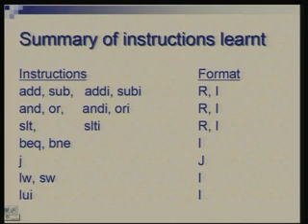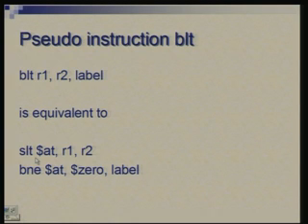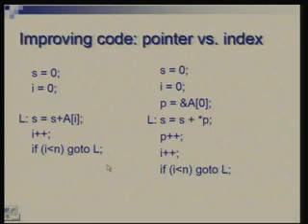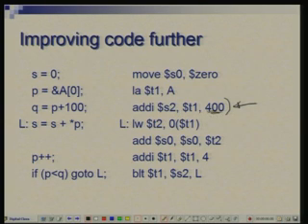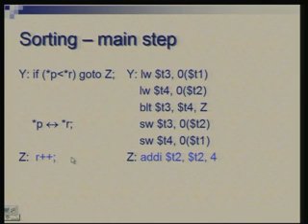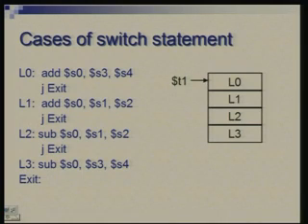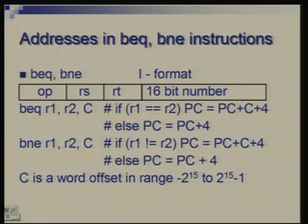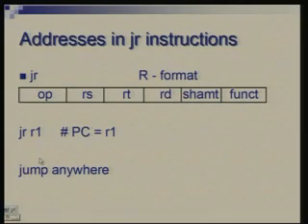Lecture -4 Instruction Set Architecture - II